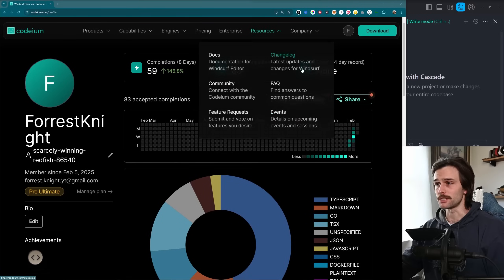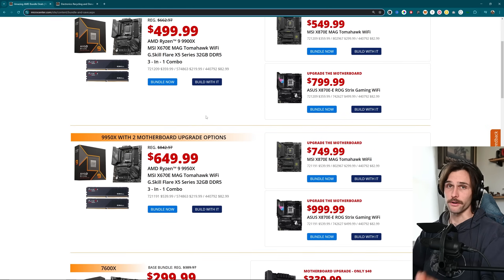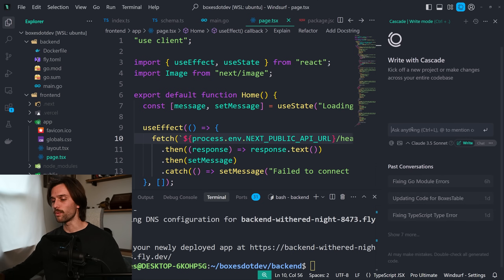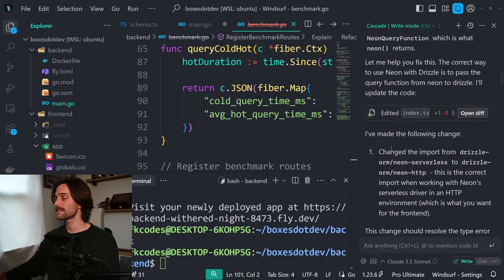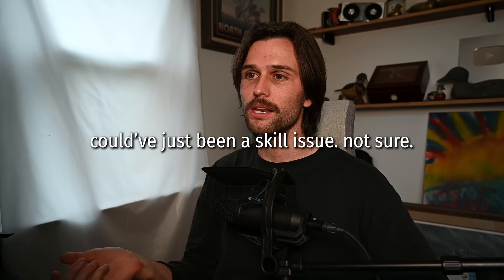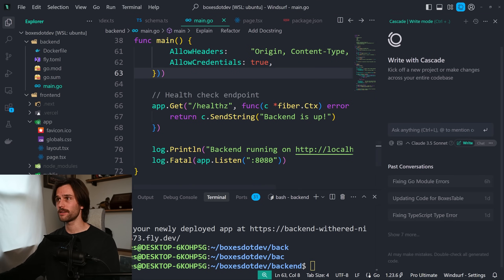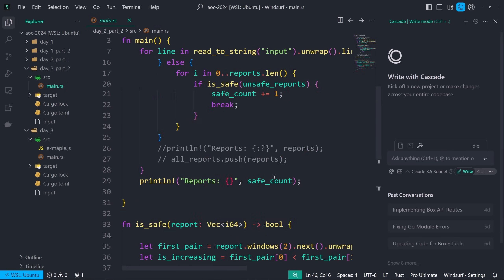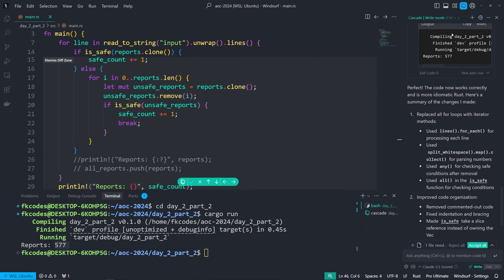This AI Code Editor is Actually Insane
Keep in mind, I'm coming from using only things like tabnine or copilot (which I haven't used in a while, but did play around with and test) so a lot of these features are generally new to me. I've never used Cursor or any of the others, so I can't compare the two.

And again, this really is just a first impression of Windsurf, not a full review or anything like that. Once I have more experience with it, in various languages and sizes of codebases, I'll make a more in-depth video of my experience - probably in a month from now.

So I Coded with Windsurf for a Week

Micro Center Resources:
Trade In, Donate, or Recycle your old tech at Micro Center

0:00 what I’ve coded with Windsurf
0:46 I should be coding on Neovim in NixOS, I know I know
1:21 not sponsored by Windsurf
3:09 Windsurf = VS Code fork with AI
3:45 My First Impression of Windsurf wasn’t good
4:01 Windsurf Cascade
7:35 Issues I’ve faced
9:23 I’m happy it’s a VS Code fork
10:24 Iterative problem solving
10:47 Knowledge is outdated
11:41 AI in the terminal
12:24 Live testing Windsurf with my crappy Rust code
15:16 I still need to try it in a large codebase
15:48 What’s Next
15:53 You didn’t see this…
15:56 What’s Next